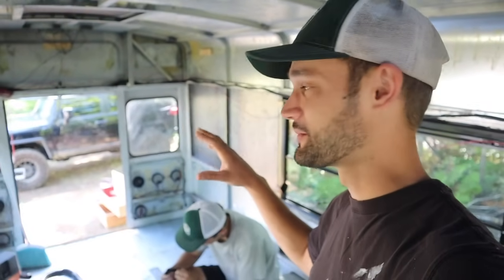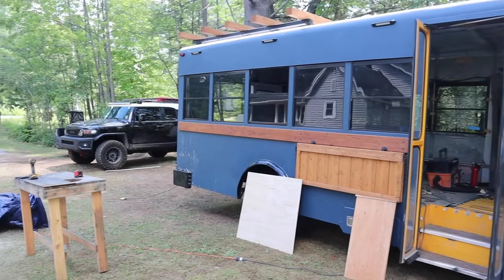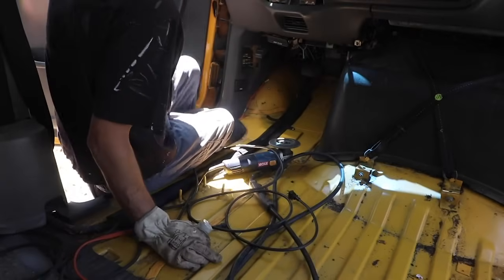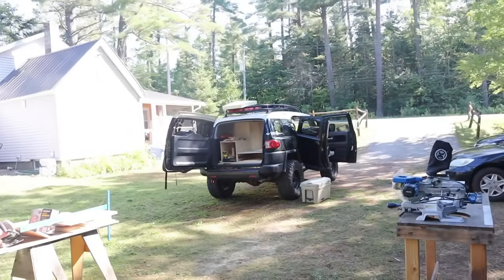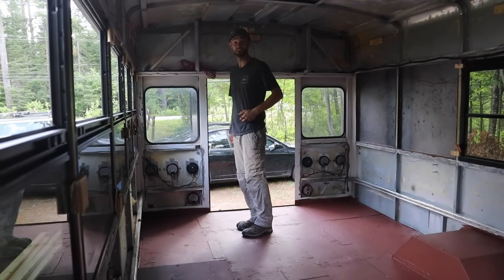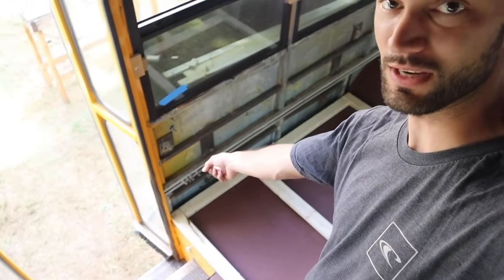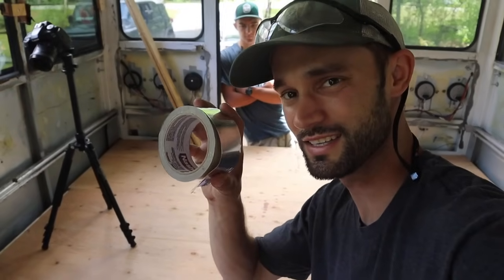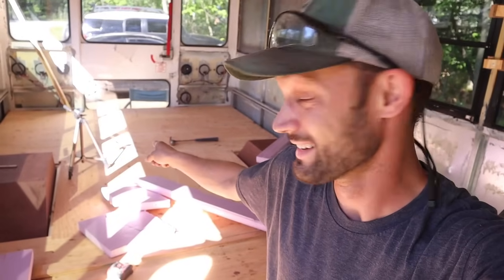Installing the SKOOLIE SUBFLOOR in my Short Bus Conversion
Installing the Skoolie Subfloor in the Short Bus Conversion. After a long time coming this school bus conversion is finally getting some wood installed in the inside and the floors are going in. These stages of the short bus build take one time but, installing the subfloor is the first big visual step to making this school bus a tiny home. Enjoy the Video.

🛠️ Bus Build Products:
     ✅Cabinet

     ✅Demo
Socket Set